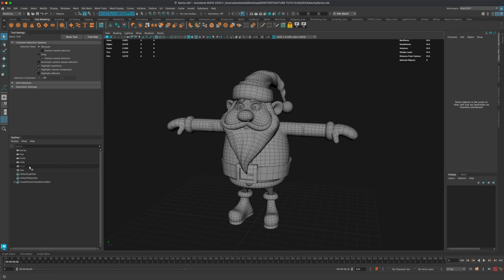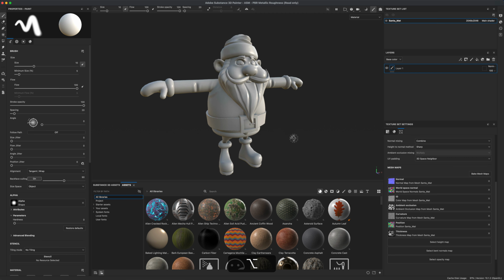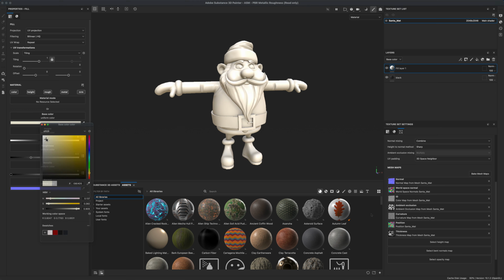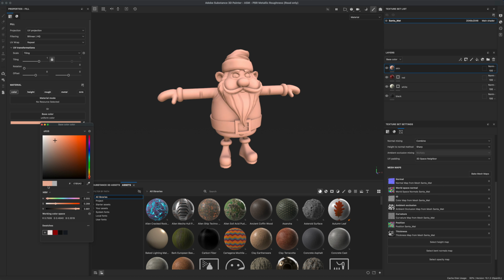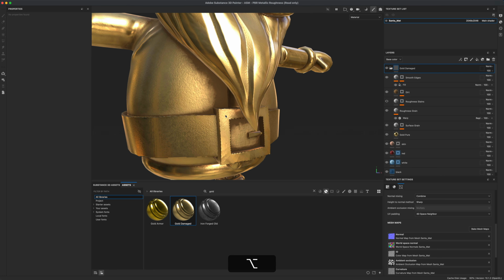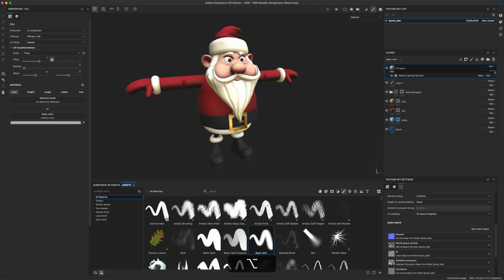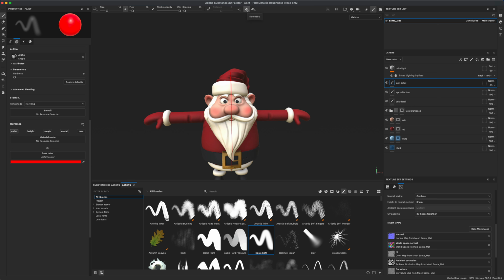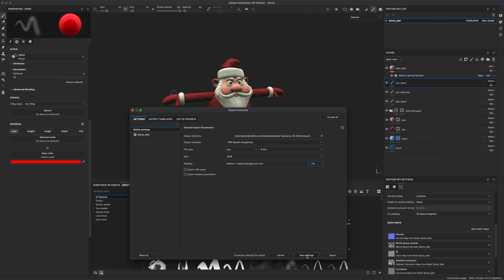Making a Cartoon Santa - Part 5: Substance Painter (PBR Textures)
It is time to create some Textures for our Santa character. In this video we will bake our model using the high res and low poly versions of the 3d model, then layer by layer build our textures using the basic painting techniques in Substance Painter.